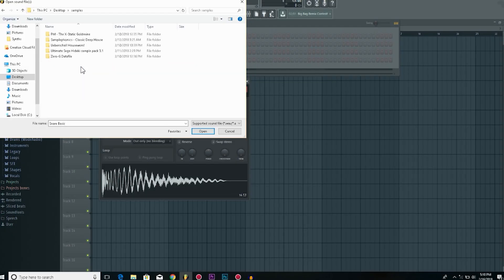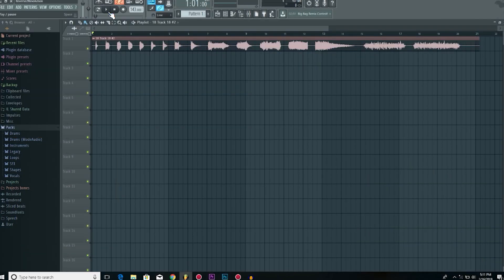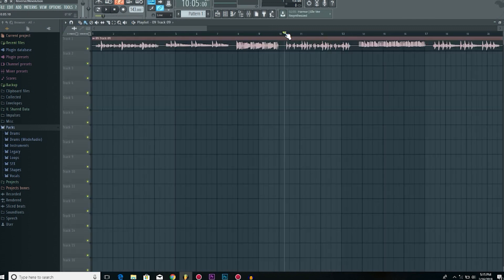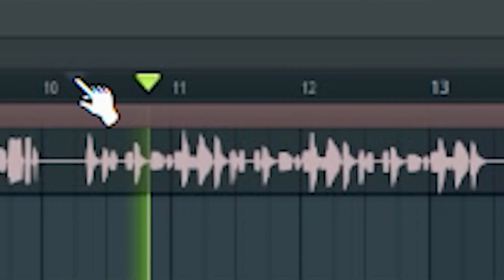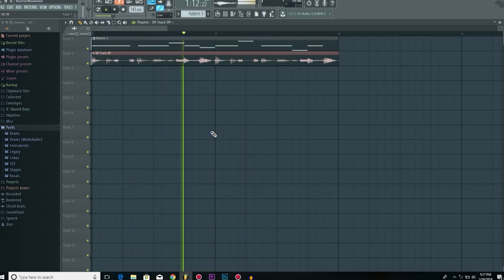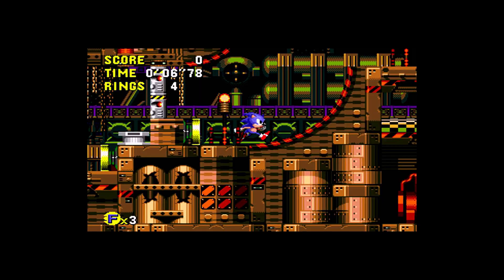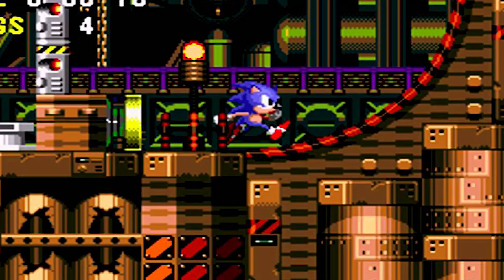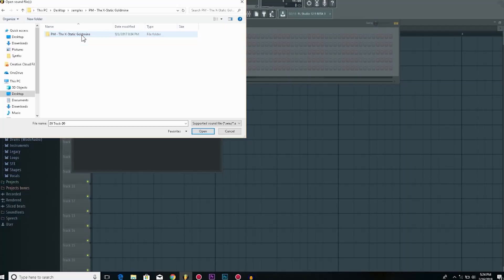How to Make Metallic Madness Bad Future and Wacky Workbench Bad Future in FL Studio 12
look for the signs in the beginning